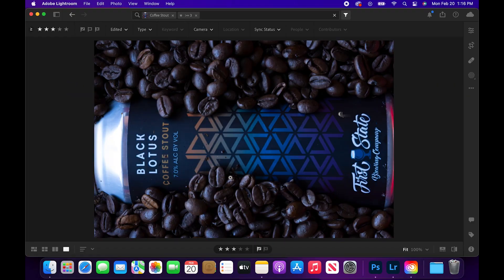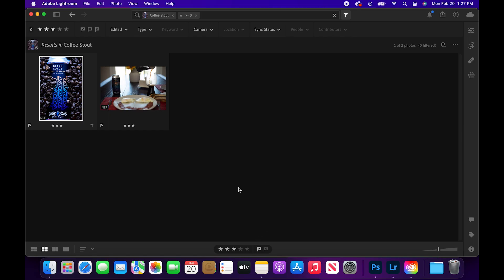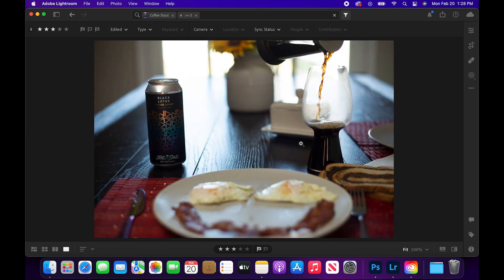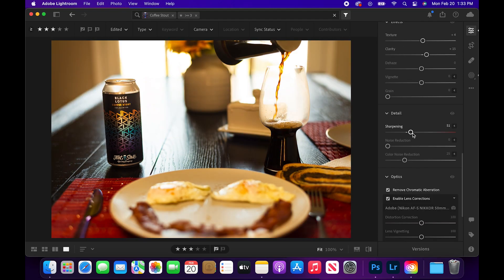Creative Beer Photography- CoffeeStout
In this episode of Hopped Up Shots, we take a cool can of Coffee Stout from First State Brewing and bury it in aromatic coffee beans and create an entire breakfast scene that'll make your mouth water.